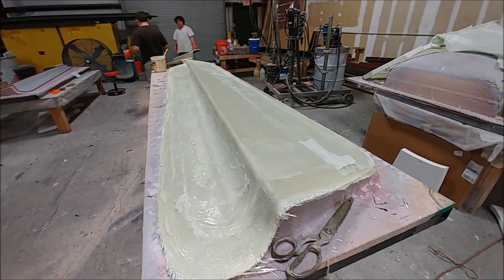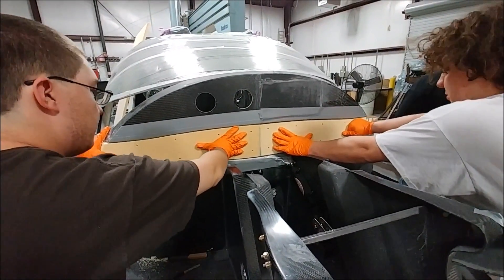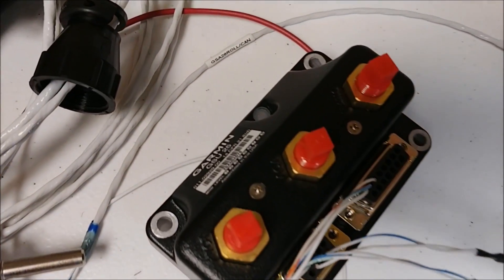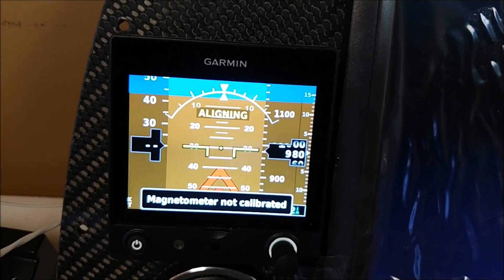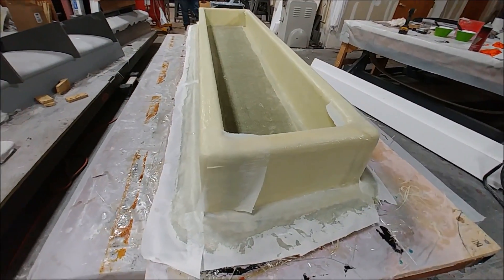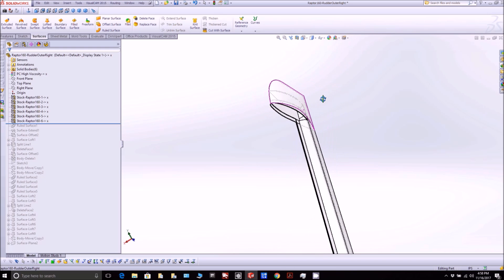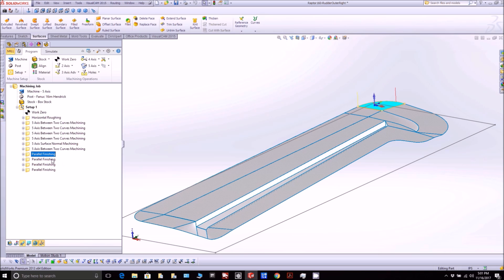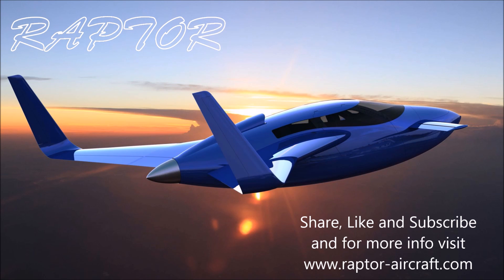Avionics Kick Off - the wiring marathon begins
Work on the wiring harnesses is now officially underway. The guys move on to the platforms for the rudders.